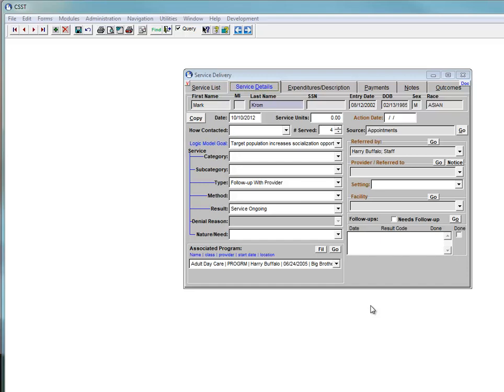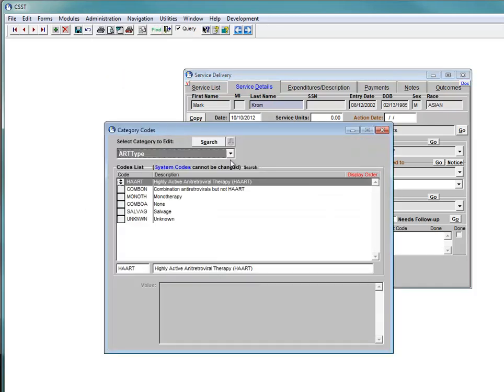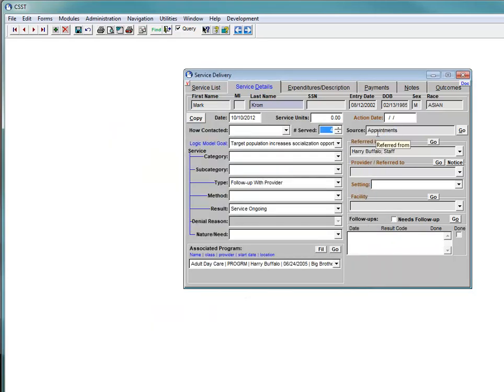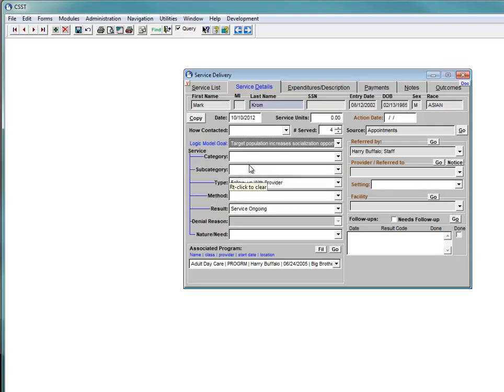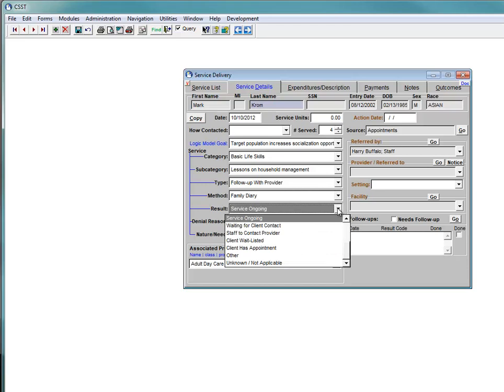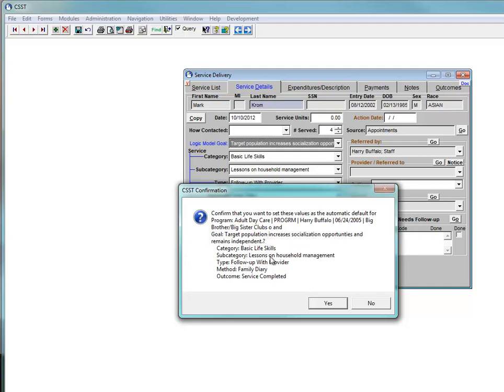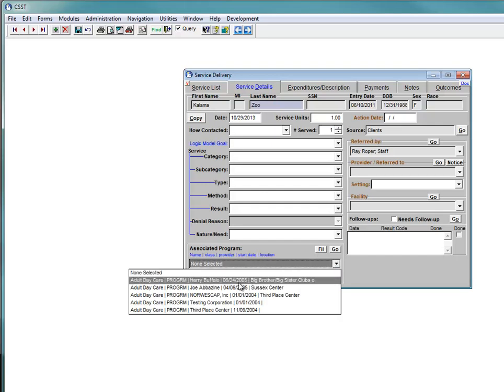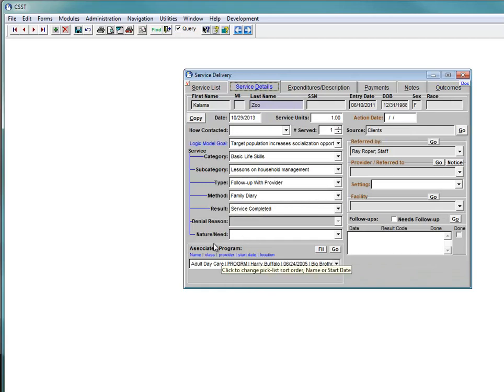Service Delivery Automating Logic Model Outcomes Part 2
Setting the outcome quantity field for automatically entered Logic Model outcome records in Service Delivery; and setting other Service Delivery fields to be entered automatically based on choice of associated program and Logic Model goal.